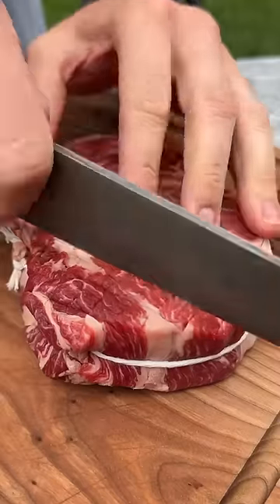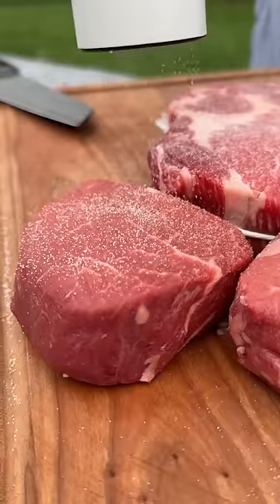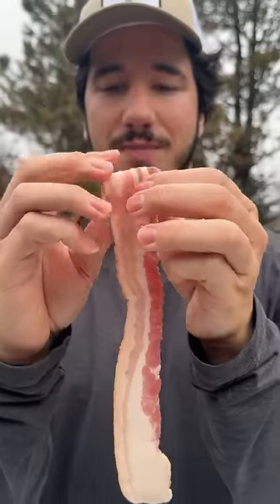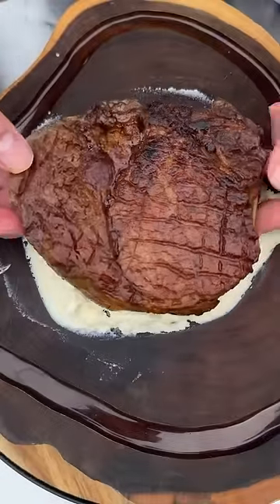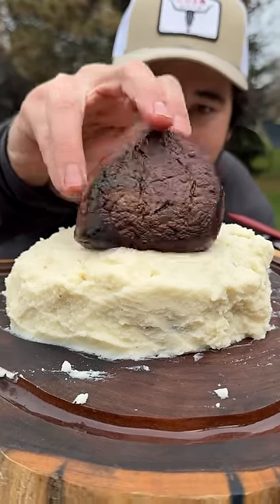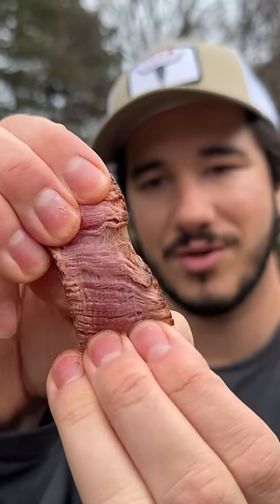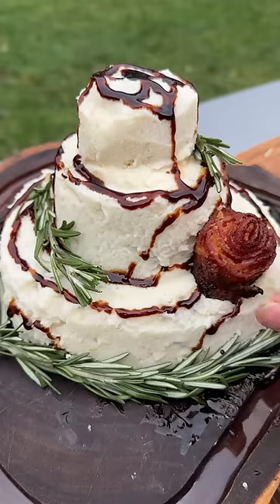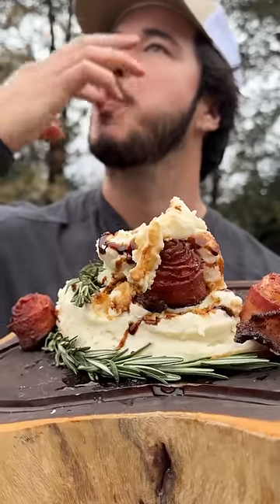The STEAK CAKE!